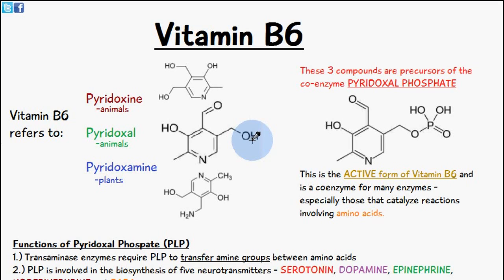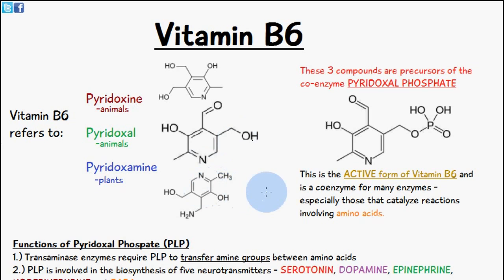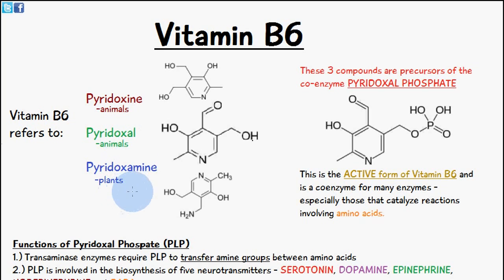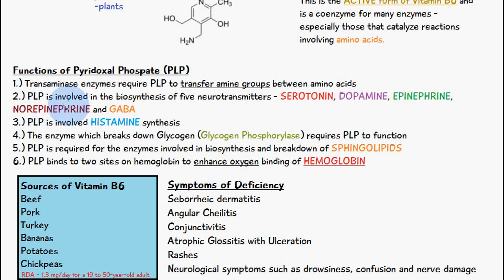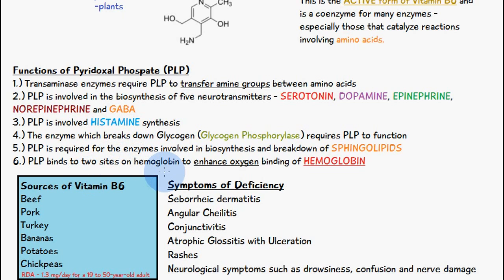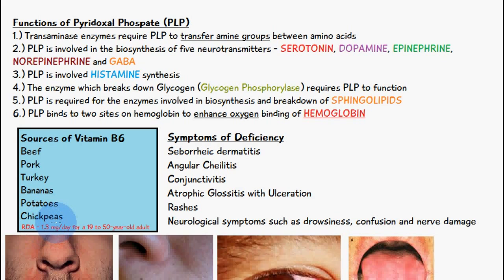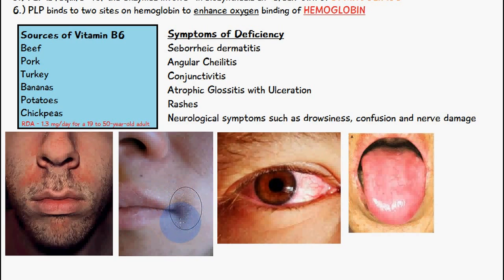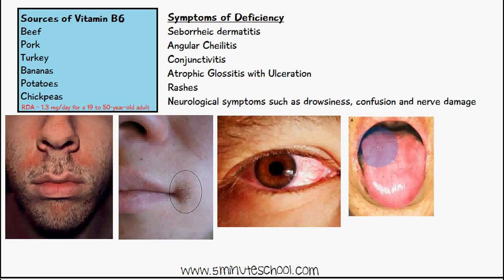Vitamin B6 (Pyridoxal Phosphate - PLP) - Functions - Deficiency of Vitamin B6